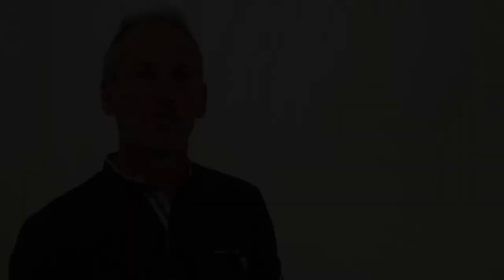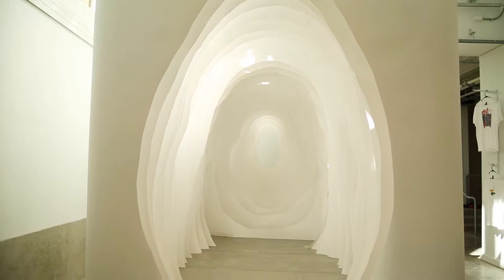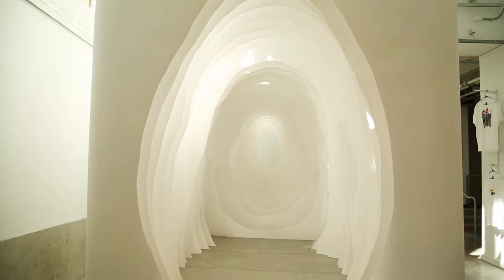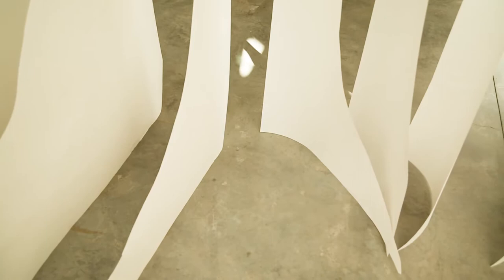Faculty Spotlight: Jeff Haase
This video was made in collaboration with the Ohio State University Urban Art Space for the Department of Design 2016 Faculty Exhibition: Research through Making. The 2016 show of works by faculty members and lecturers featured design projects and studies that illustrate the value of design processes and practices within the context of research and discovery.

100 Hayes Hall
108 North Oval Mall